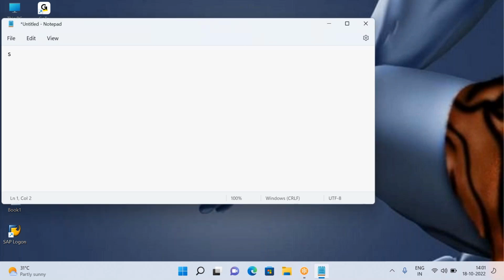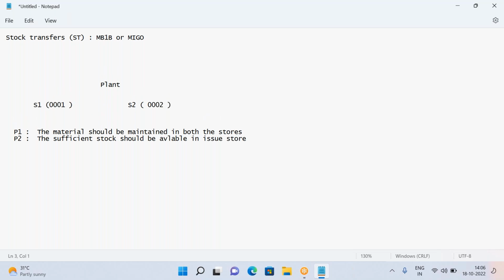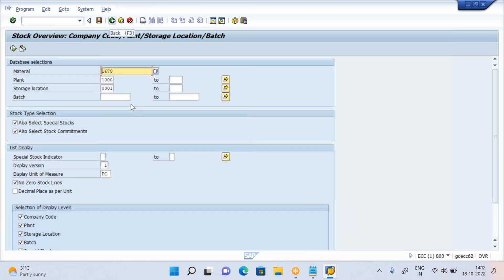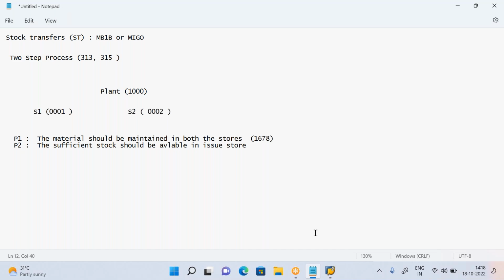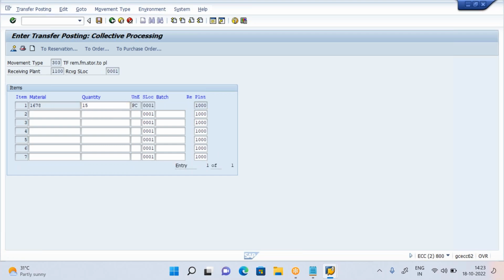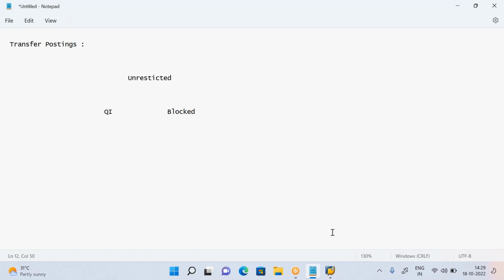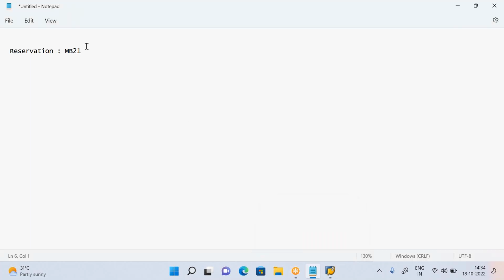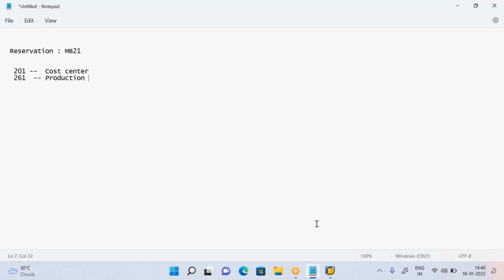SAP Materials Management (MM) training